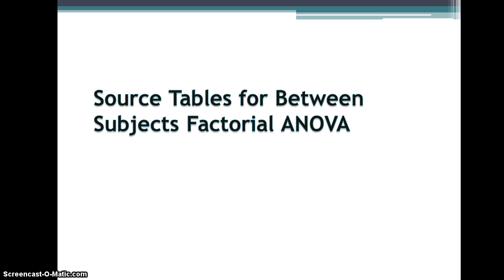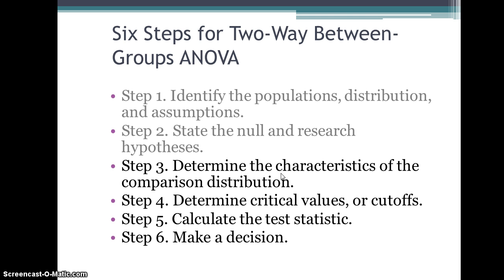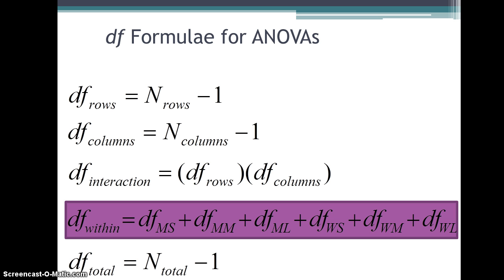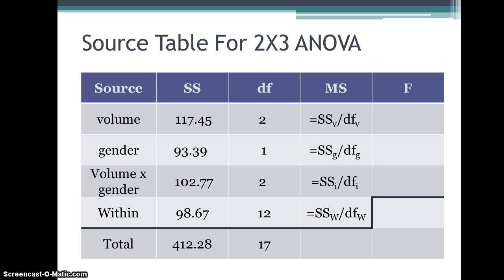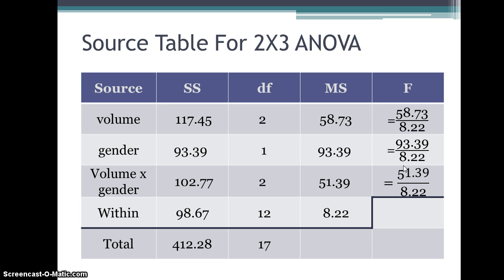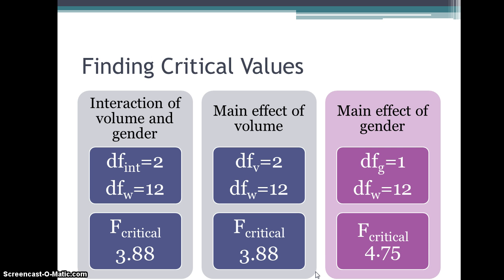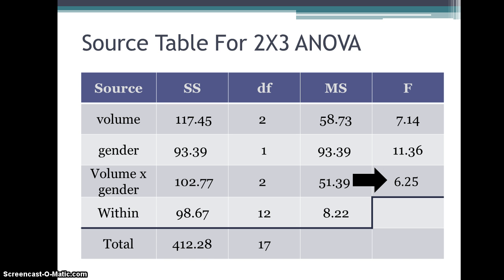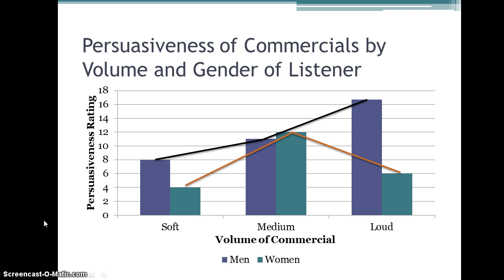Source Tables in Between Subjects Factorial ANOVA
This video describes how source tables are computed beginning with Sums of Squares. In addition, finding critical values and the order of interpretation of effects is demonstrated.